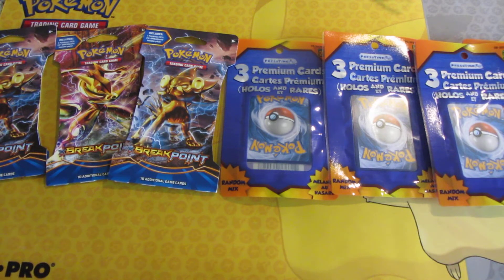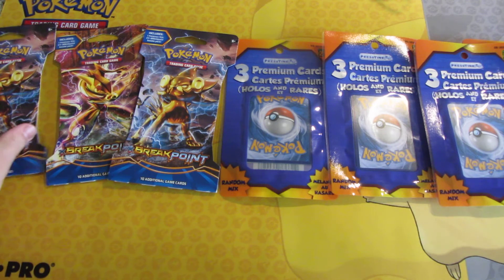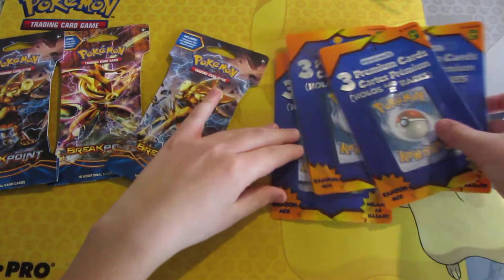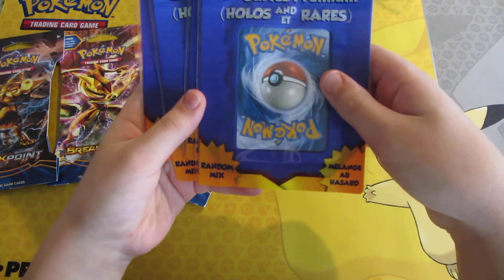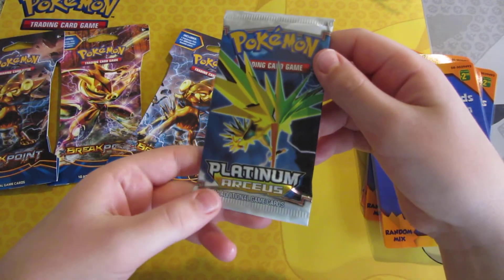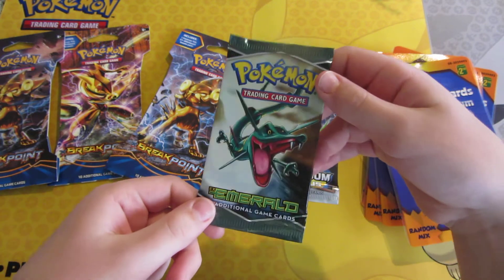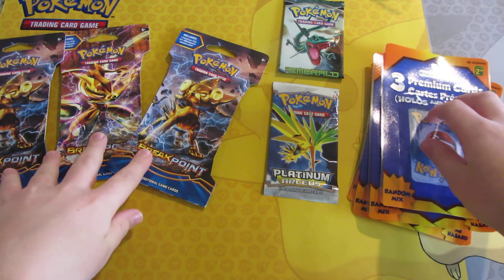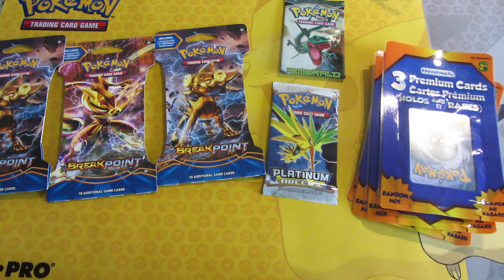Pokemon Card Pick-ups